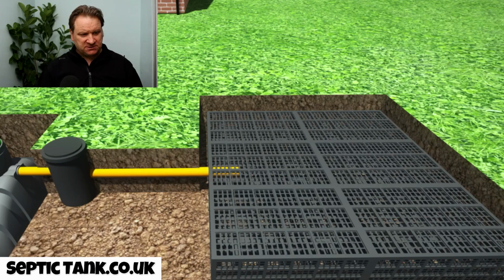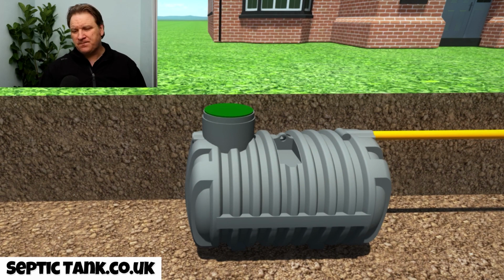septic tank or cesspool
What is a septic tank?
What is a cesspool?

How does a septic tank work?
How do a cesspool work?

Why would you need a septic tank?
Why would you need a cesspool?